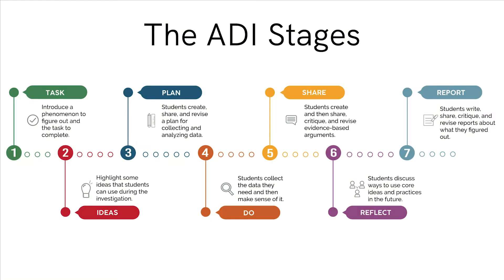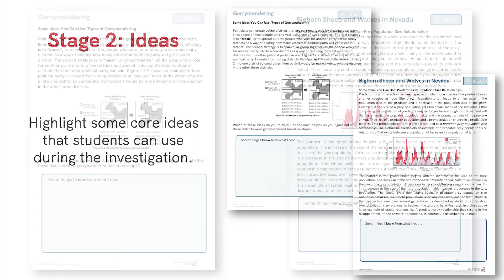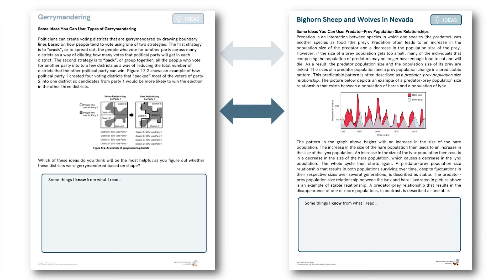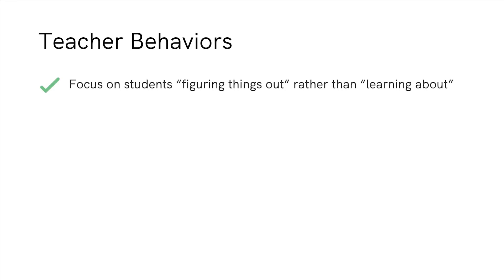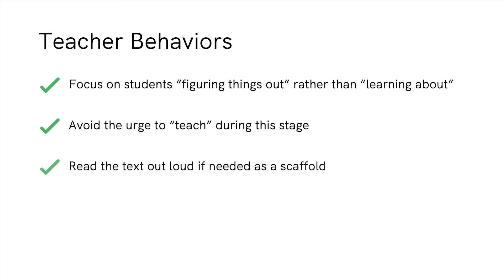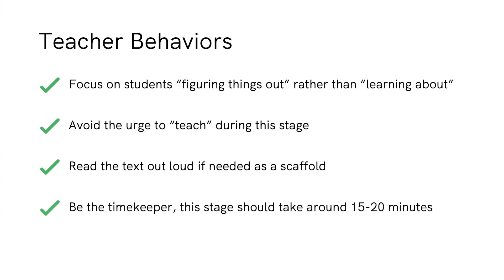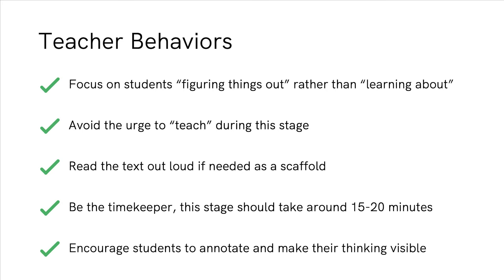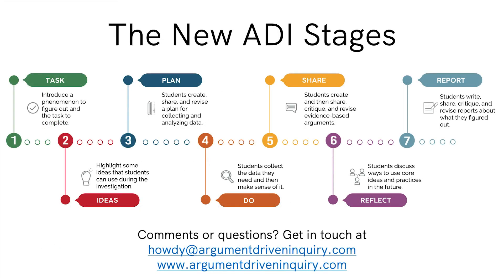Teaching Science with ADI | Stage 2: Ideas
Join the ADI team for a quick overview of the Ideas Stage, the 2nd stage in the ADI Instructional Model. In this stage, students learn about some ideas that they can use during their investigation.